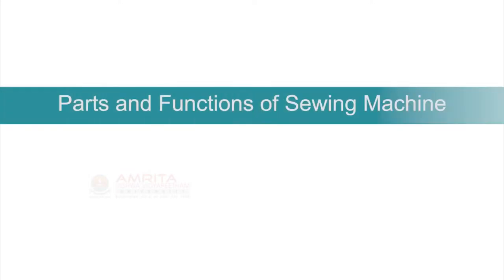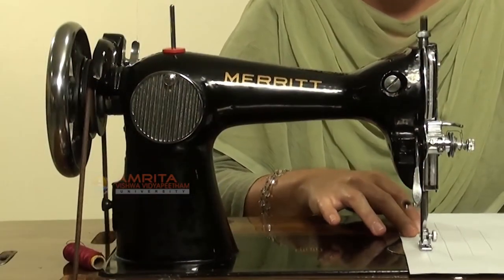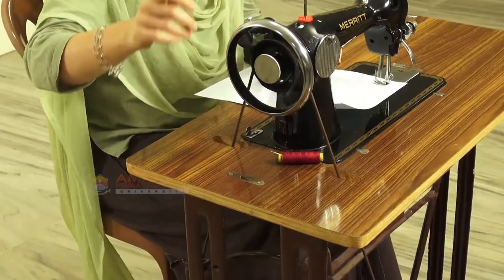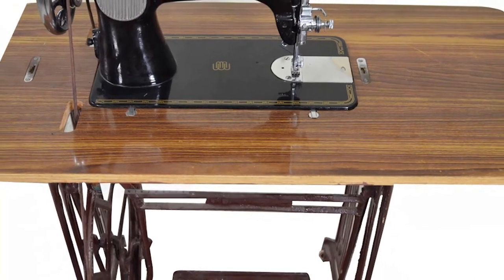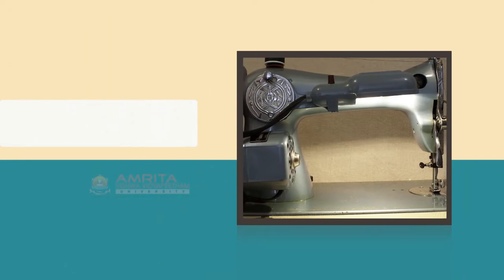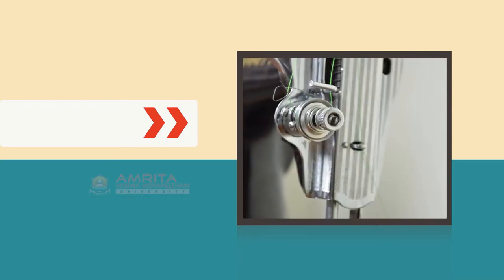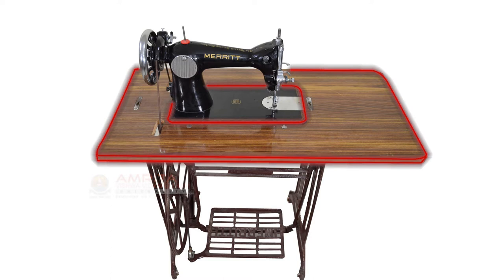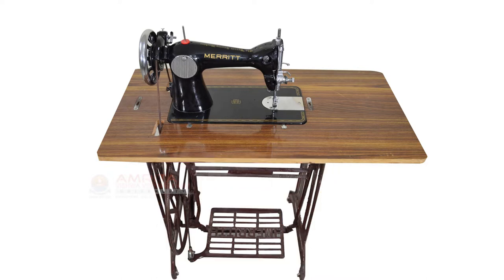1.8.2 Parts And Functions Of Sewing Machine (English)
In this video, you will learn about the different parts of a sewing machine and its functions.